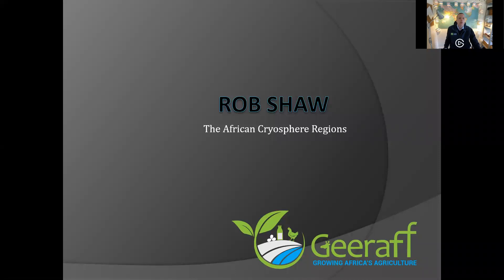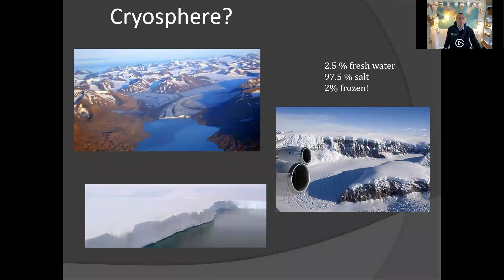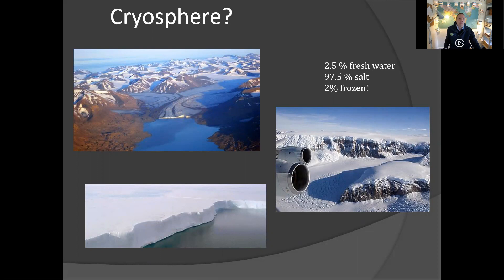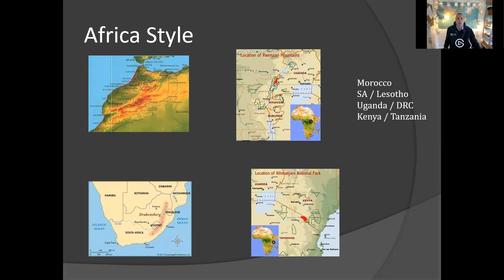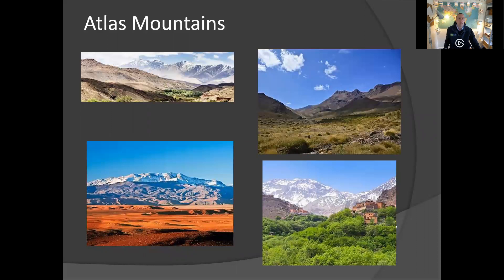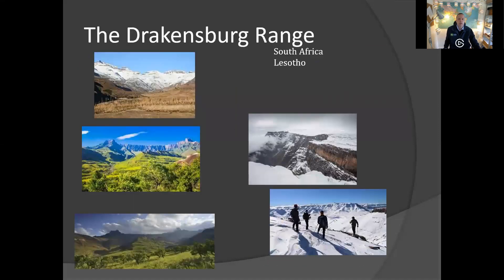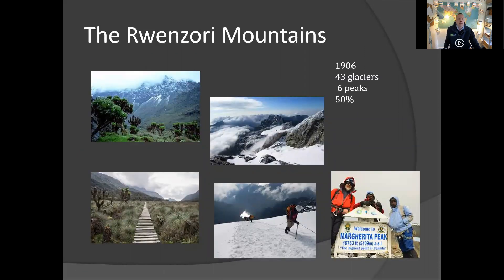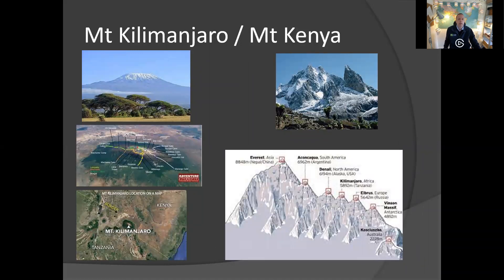Ice Cool Africa!